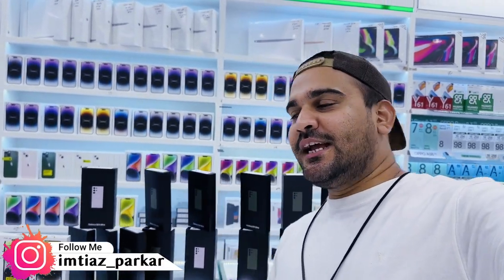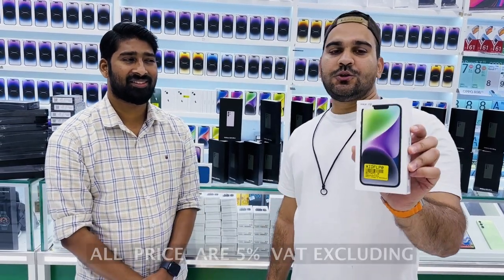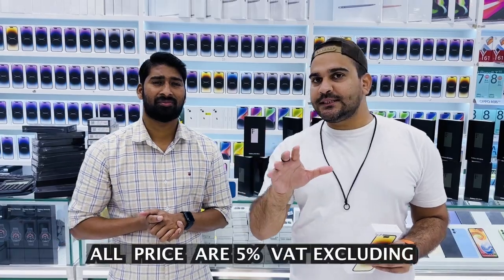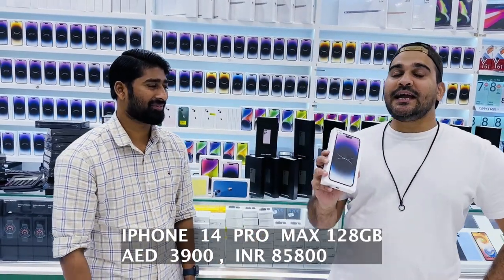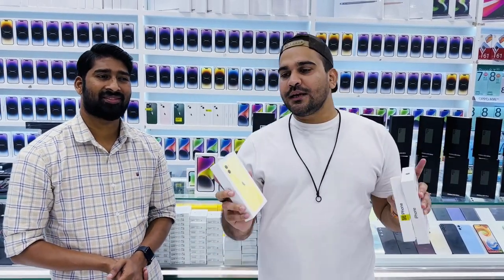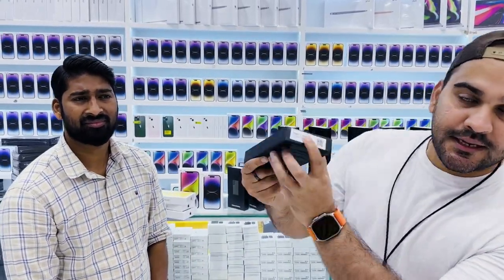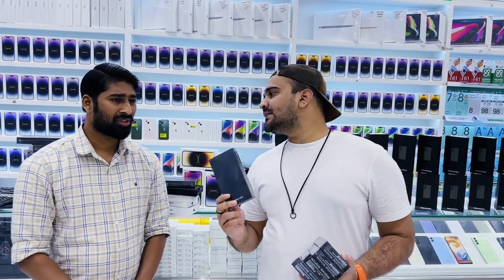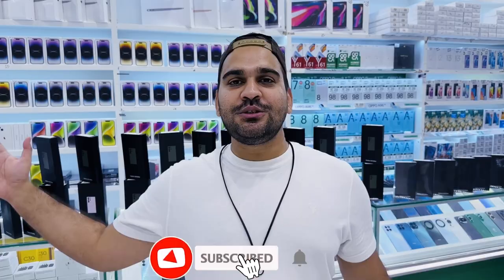CHEAPEST iPHONE14 Pro, iPhone 14 PRO Max Price in DUBAI, EUROZONE DUBAI, DXB VLOGS EUROZONE DUBAI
Hey Guys,

So today in this video i have shown you lates price of iphone 14 pro 14 pro max in eurozone dubai

🎬 Edited by me on Premiere pro cc 2020

MY FILMING GEAR : ● SONY A6600 with SONY 10-18mm lens

Shop Location:
EUROZONE DUBAI
Meena Bazar , Opposite Istanbul Turkey shop Dubai

iphone 13 mini price in uae
iphone 13 uae
iphone 13 pro max price in uae
iphone 12 pro max 256gb price in uae
iphone 12 price in dubai
iphone 12 price in uae
iphone 12 pro max 512gb price in uae
apple store dubai
diwali offer price,
diwali dhamaka price,
iphone 13 price droped,
lates i phone 13 pro dubai price,
price drop iphone 13,
price drop iphone 13 pro,
price drop iphone 13 pro max,
cheap iphone in dubai,

Cheapest iPHONE 13, 13 PRO,iPHONE 13 PRO MAX, LATEST IPHONE 13 PRICE CITY CHOICE DUBAI

Cheapest Apple Products Shop In Dubai Cheapest iPhone 12 iPhone 11 In Dubai

CHEAPEST iPHONE 11 Pro, 12, 12 PRO iPHONE 13, 13 PRO,iPHONE 13 PRO MAX, in DUBAI CITY CHOICE DUBAI
iphone 11 pro max price in dubai in rupees
iphone 12 pro price in dubai

Cheapest iPHONE 13, 13 PRO,iPHONE 13 PRO MAX, LATEST IPHONE 13 PRICE

CHEAPEST iPHONE 11 Pro, 12, 12 PRO iPHONE 13, 13 PRO,iPHONE 13 PRO MAX, in